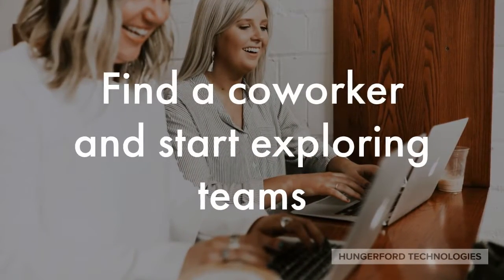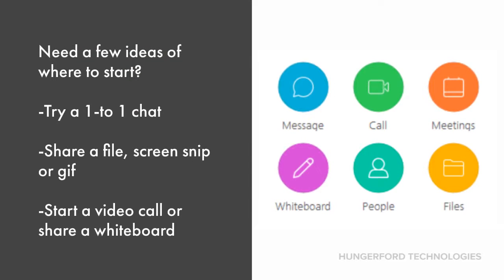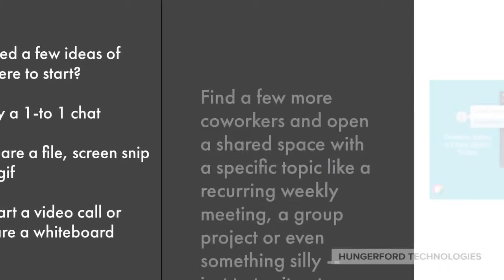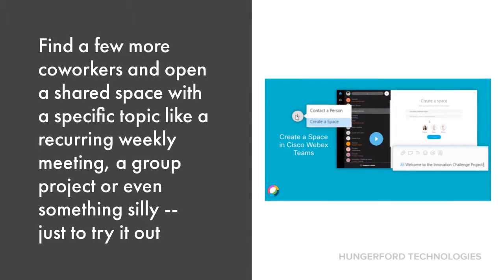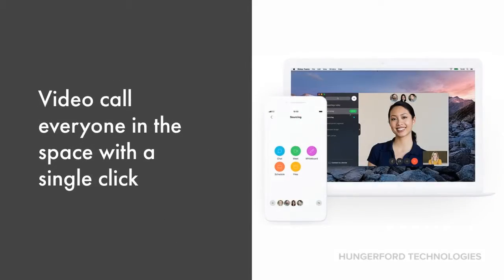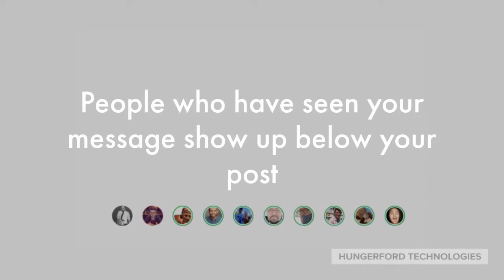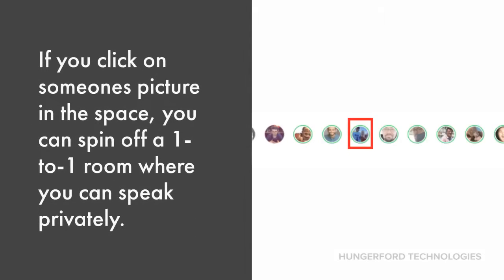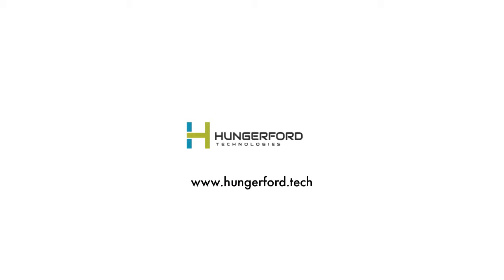Welcome to Teams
In this video we will go over the first few things you should do after you download Webex teams!